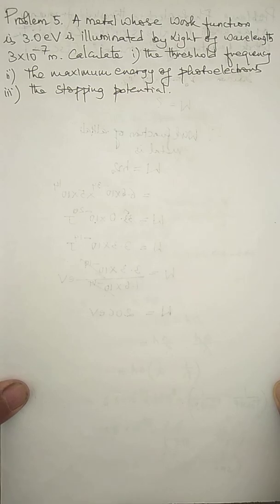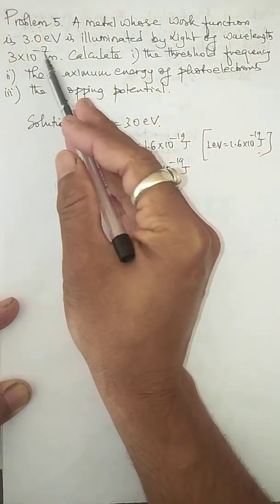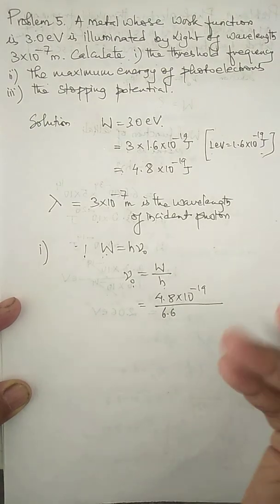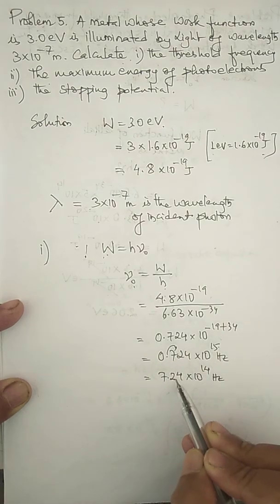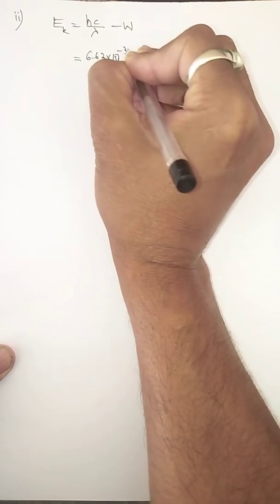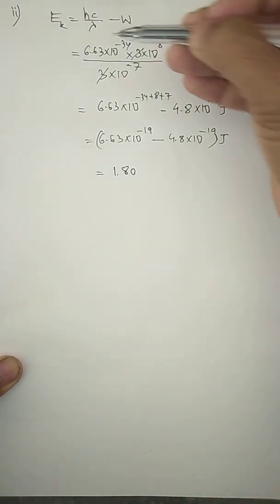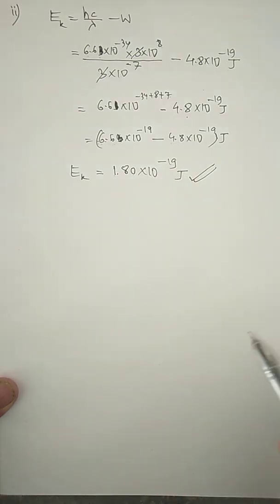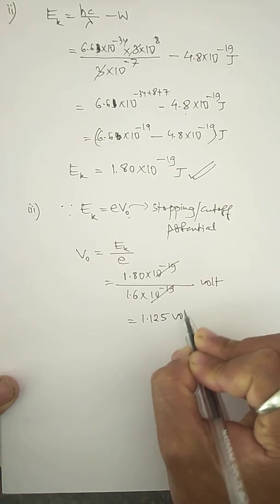Video 13,Problem 5 on Einstein 's photoelectric equation,Unit -7,Class-XII Sc